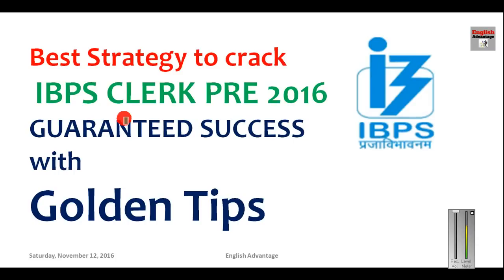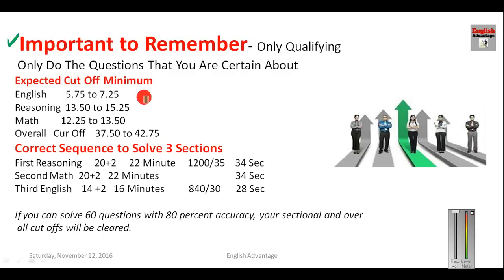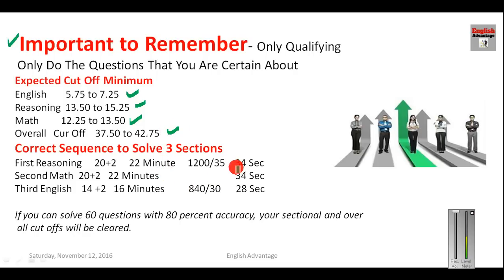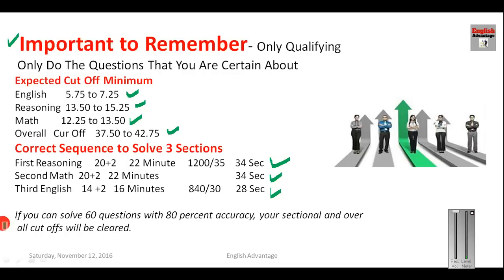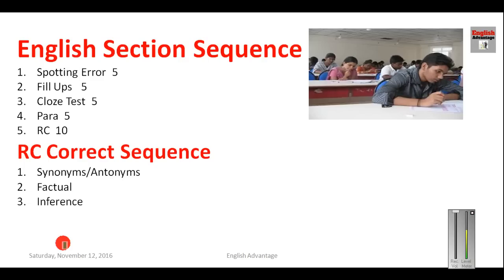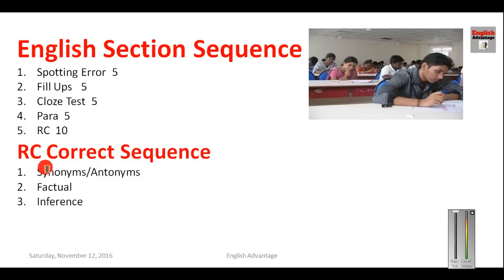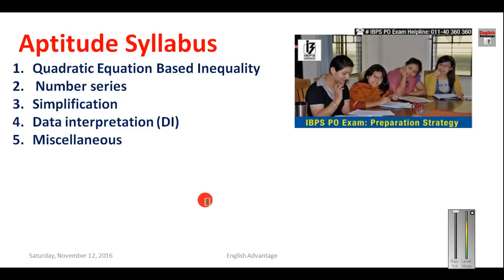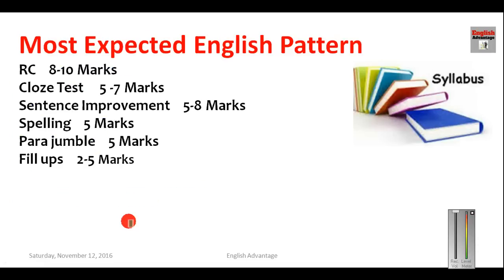IBPS Clerk VI | Complete Study Plan for 100% Success | in English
Dear Aspirants !!

This video tutorial explains IBPS Clerk VI | Complete Study Plan for 100% Success | in English | Must Watch for all serious aspirants

IBPS PO, CLERK, SBI PO, SBI CLERK and all other competitions and tests for Gov job exams

Basant Singhal
English Advantage Education